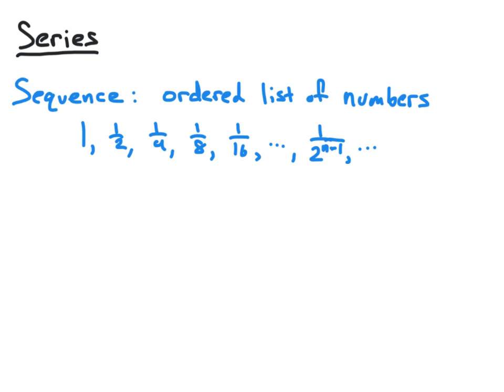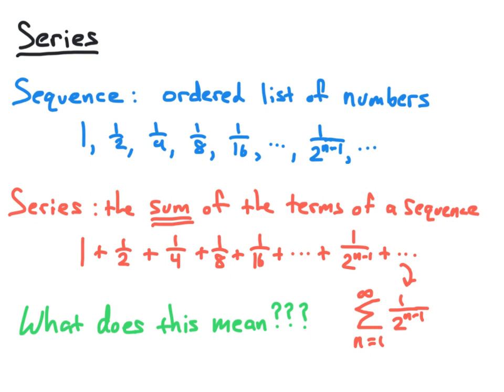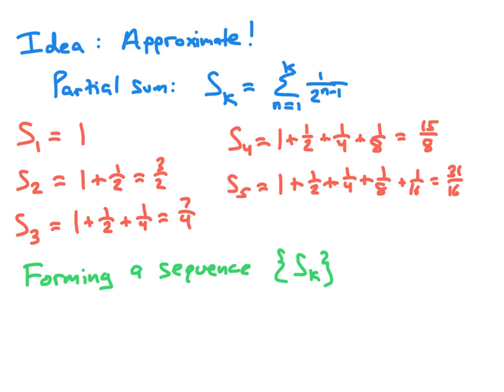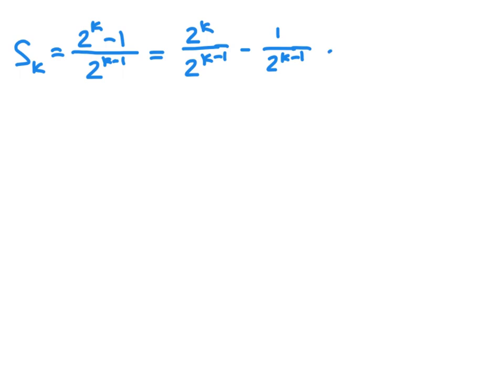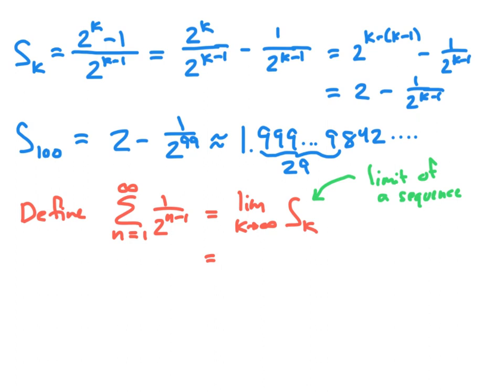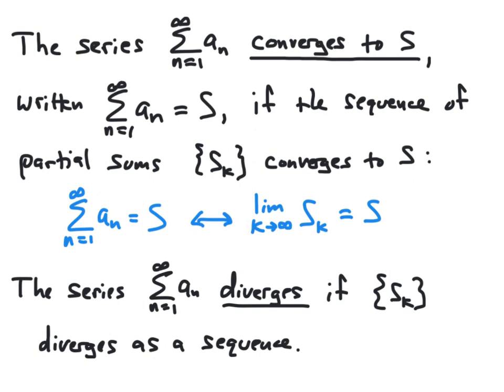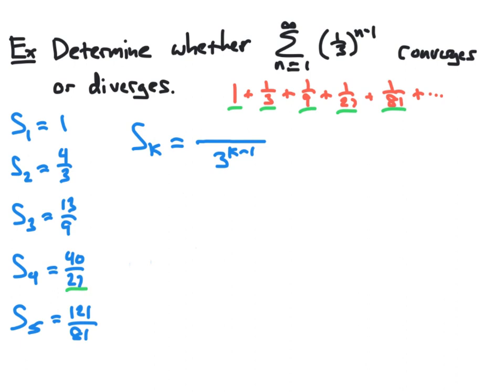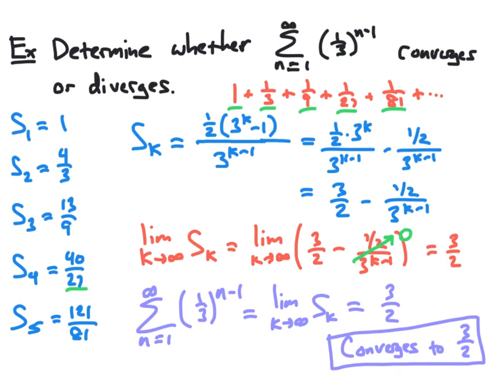Series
Introduces the concept of a series, using partial sums to illustrate convergence or divergence.